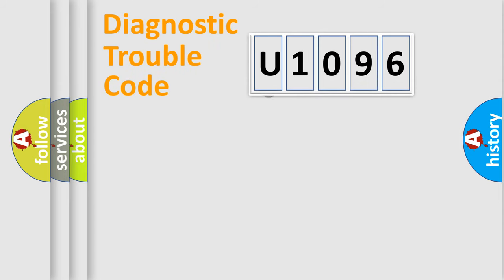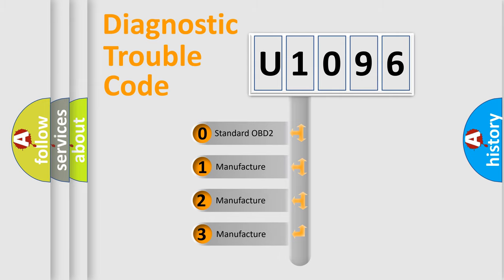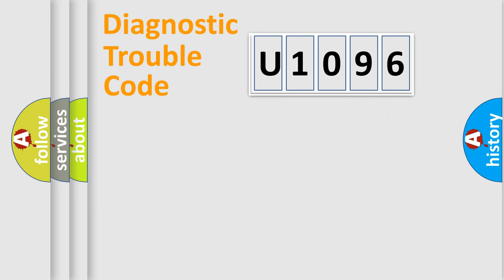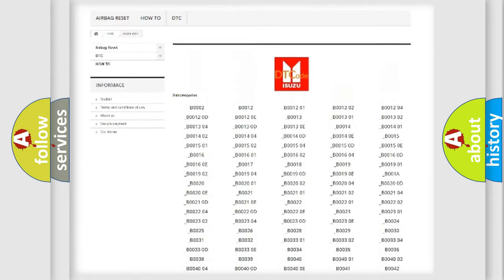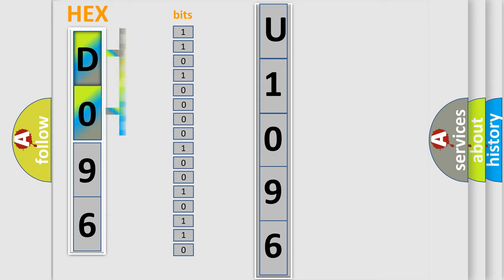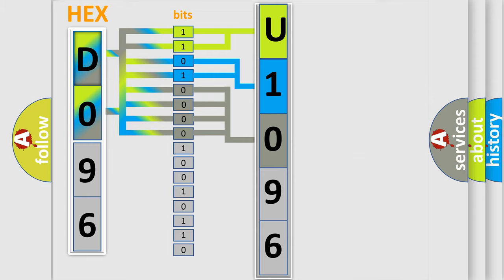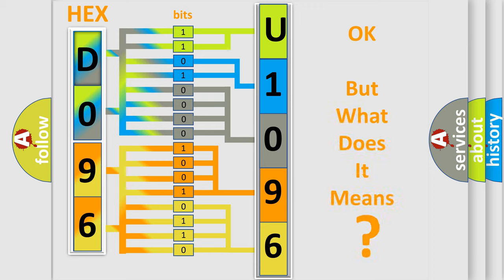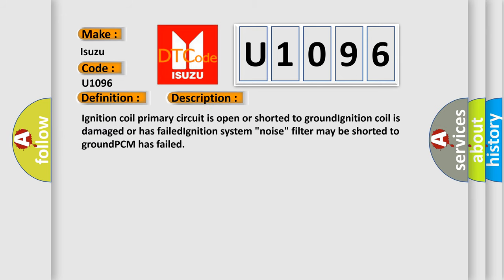DTC Isuzu U1096 Short Explanation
Contents:
0:21 Basic DTC analysis according to OBD2 protocol standard.
1:48 Insight into programming
2:58 A diagnostically understandable description of the Diagnostic Trouble Code
3:05 Basic error definition

Make:
Isuzu
Code:
U1096
Definition:
Ignition Coil 3 Primary Feedback Circuit Malfunction
Cause:
Ignition coil primary circuit is open or shorted to groundIgnition coil is damaged or has failedIgnition system "noise" filter may be shorted to groundPCM has failed